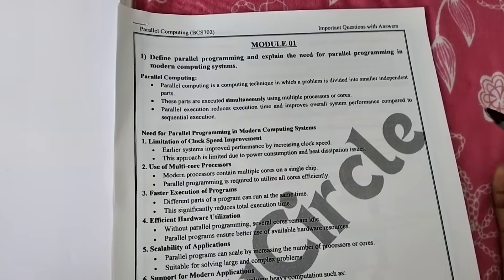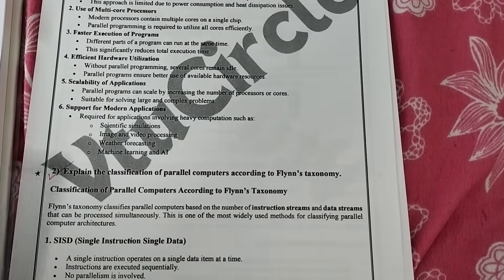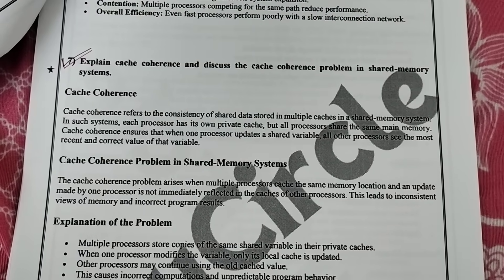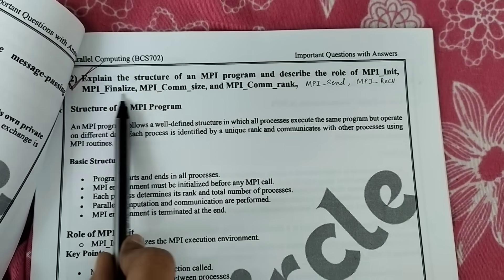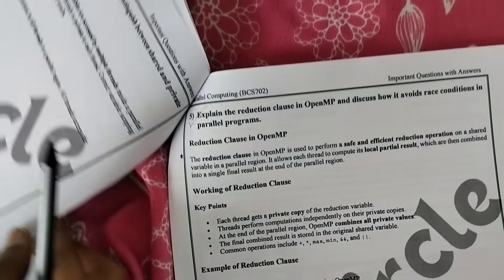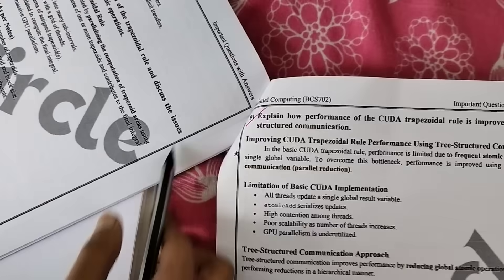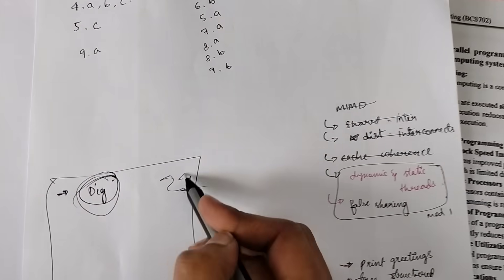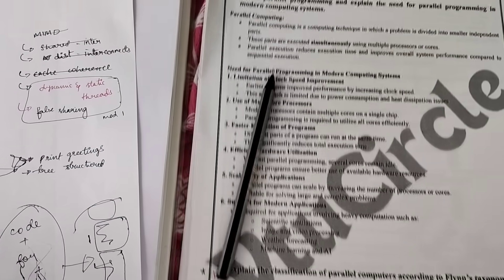PC vtu 7th sem important questions and cheat code to pass (BCS702) Parallel Computing